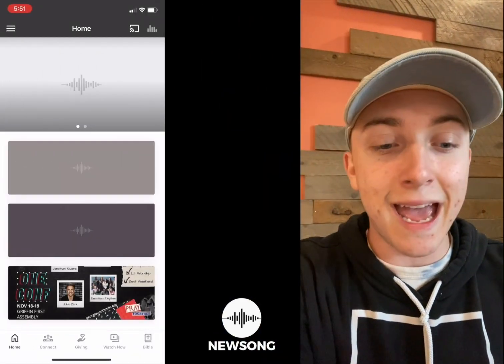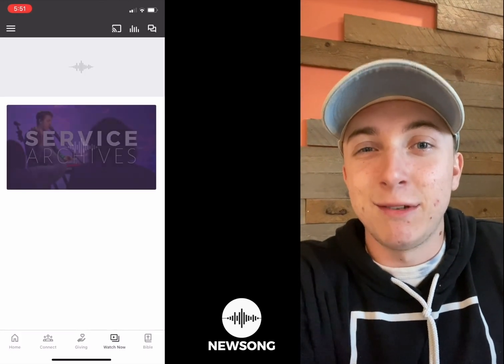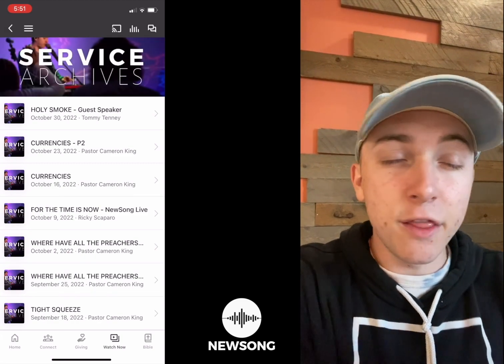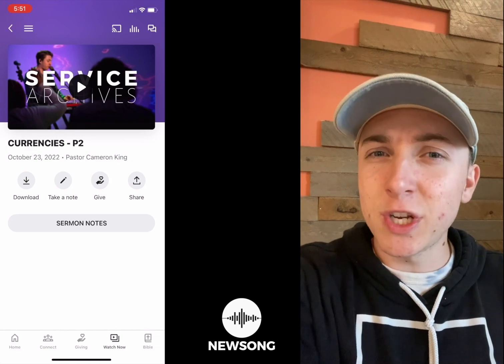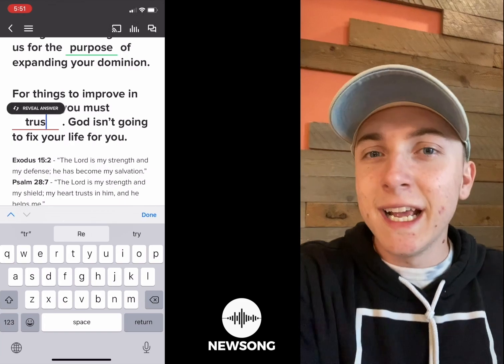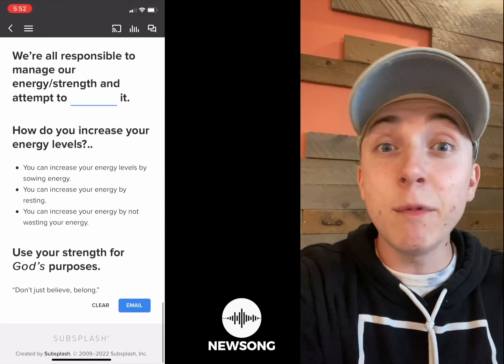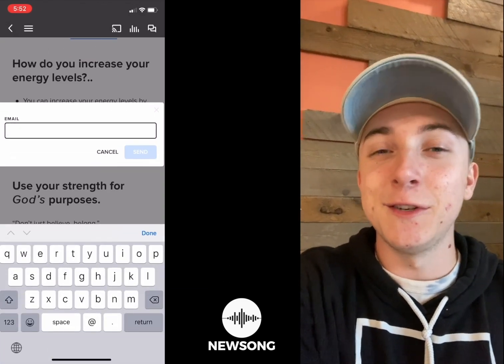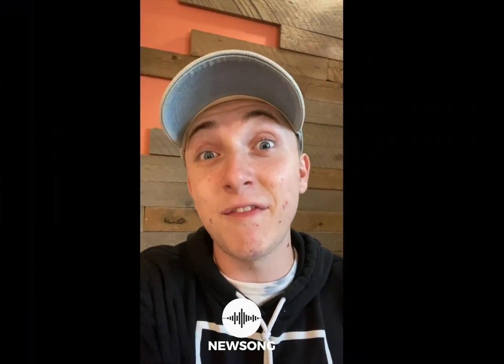NewSong App Sermon Note tutorial!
Hey NewSong family! Did you know you can use fill in sermon notes LIVE or on Replay through our NewSong App? Well, Here's everything you need to know about how to follow along 20th Century style!